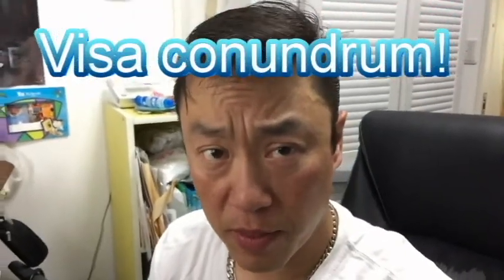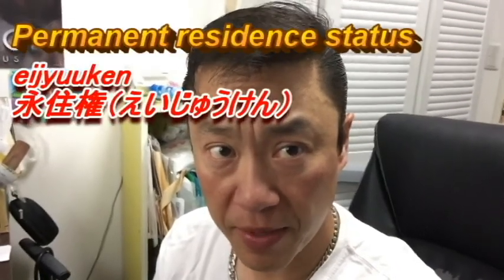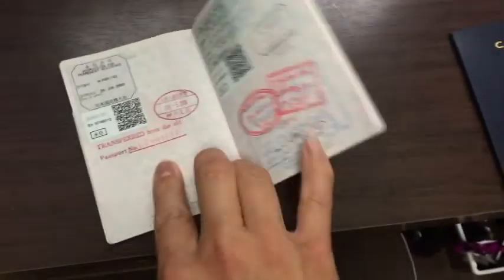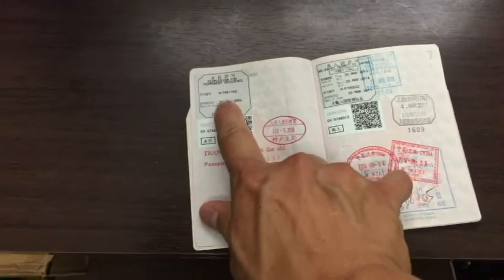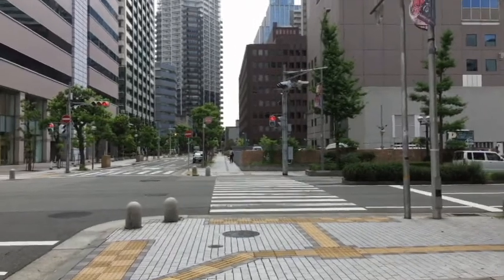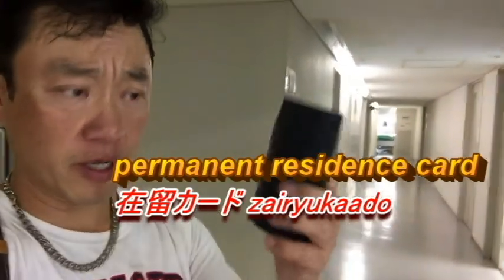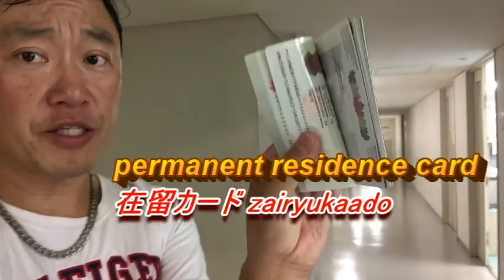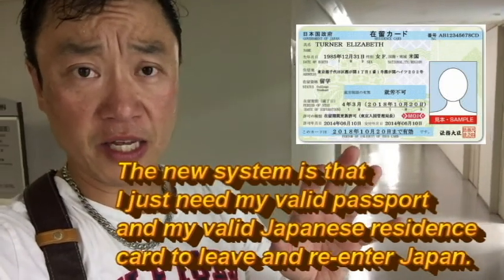MY PASSPORT CONUNDRUM! NO JAPANESE VISA IN MY NEW CANADIAN PASSPORT BUT IT'S OK! NEW PROCEDURE!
I had to renew my Canadian passport and  when I got it back, it didn't any Japanese visa documents or stamps on it.  I had to take it along with my old passport to Japanese immigration to transfer everything to my new passport.